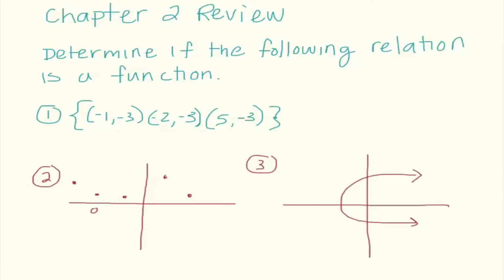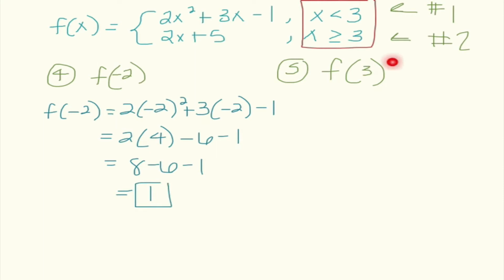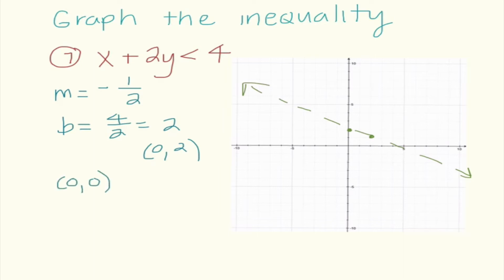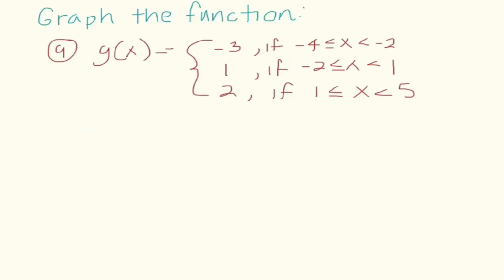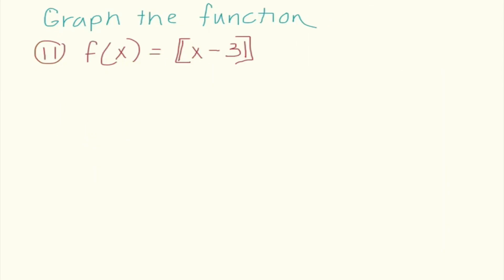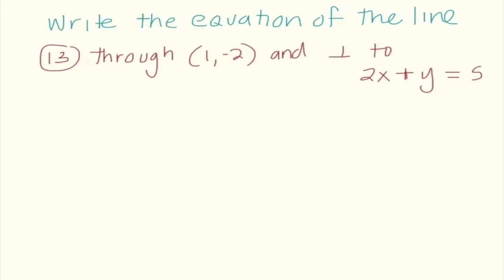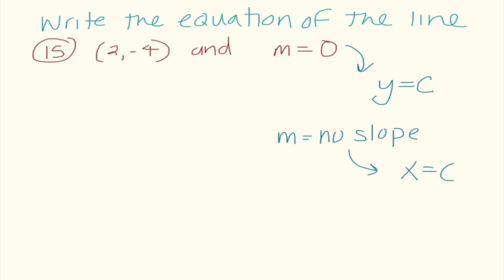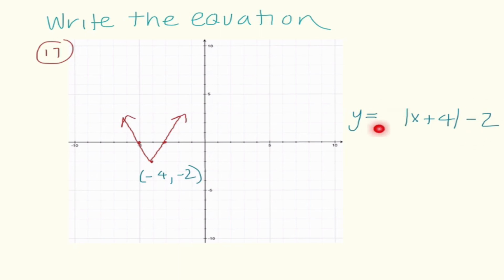HA2 Ch 2 Review Video